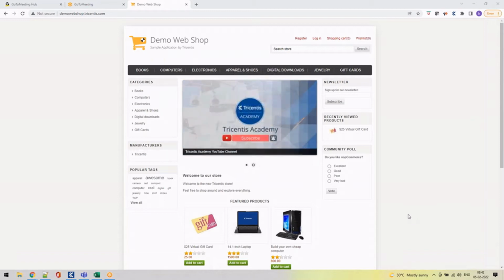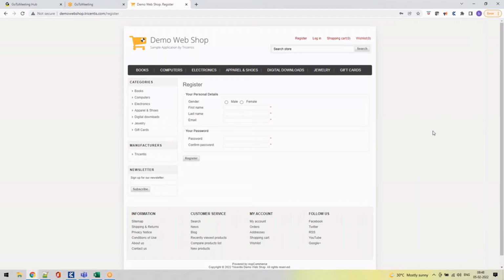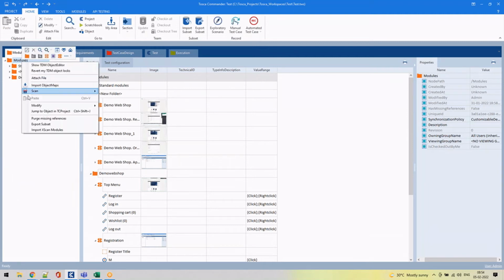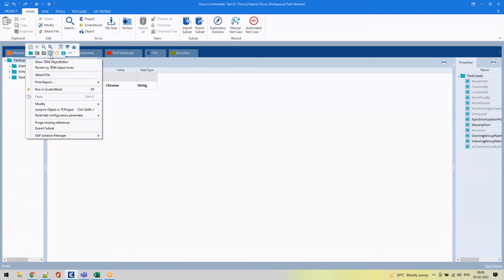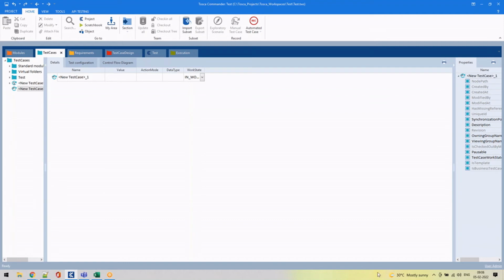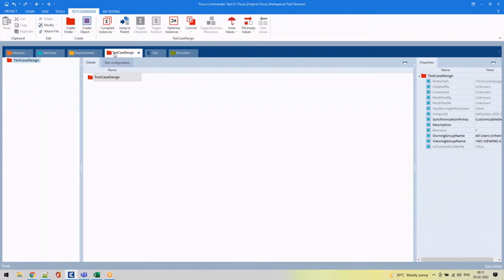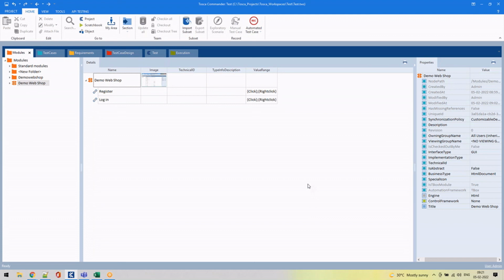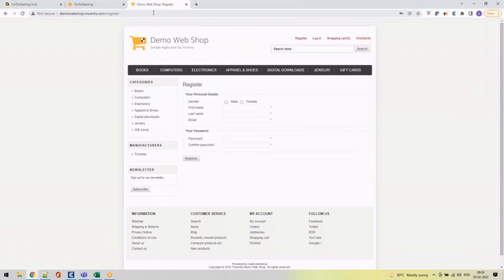Tosca Training Demo | Tricentis Tosca (no coding) automation testing tool | tutorial for beginners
Avail Tosca training with certified professional trainers.No coding as I can say (0% coding) in Tosca .All organizations are moving to Tosca automation tool for regression testing.Best place to learn Tosca.

Course includes:
1.Web Application Testing using Tosca
2.Data Driven Testing using Tosca
3.API Testing using Tosca
4.Standard modules in Tosca
5.Certifications
6.Mock interviews
7.Recorded sessions are available with lifetime access with relavant study materials.

• You will learn how to automate the WEB, API and DB Based Scenario's    in the project.
• Master TOSCA Automation Tool
• Apply For Tosca Specialist jobs in TOSCA & Easily Crack interviews on TOSCA.
• Recording Scenarios
• Requirement Section Concepts
• TestCaseDesign Section Concepts
• Module Section Concepts
• TestCase Section Concepts
• Execution Section Concepts
• And will participate in Assignments, Quizzes with lots of examples to clear your concepts.
• Tosca Automation Specialist Level1 and Level2 Certification support.

                       TOSCA TRAINING Course Curriculum

Introduction to Tosca Tool
1. How Tricentis Tosca tool helps in automation testing?
2. Creation of New Project
3. Sections And Components in Tosca
4. Setting And Options in Tosca
5. System Under Test for Practical Exercise
6. How to Download And Install Tosca

Learning Recording Scenarios
1. Recording A Simple TestCase
Requirement Section
1. Requirements And RequirementSets
2. Requirement Weight
3. Requirement Frequency & Damage Class
4. Requirements – Key Points
5. Exercise

Test Case Design Section
1. TestCaseDesign(TCD) Standards
2. Attributes and Instances
3. Combination Methods
4. Class
5. Linking TCD To Requirement
6. TCD - Key Points

Module Section
1. TBox Modules
2. Scan Options
3. Identification Options
4. Creation Of Modules
5. ValueRange and Action Modes
6. ReScan
7. Merge Modules
8. ControlGroups
9. Modules – Key points

TestCase Section (Parts 1)
Test Case Structure
1. Test Configuration Parameter
2. Synchronization
3. Buffers
4. Dynamic Expressions
5. Libraries
6. Some Exercises
7. Test Case Section(Part-1) - Key points

TestCase Section (Parts 2)
1. Expression Evaluation Module
2. Conditional Statements
3. Loops
4. Repetition
5. Additional Topic - SendKeys
6. Test Case Section(Part-2) - Key points

TestCase Section (Parts 3)
1. Templates and Instantiation
2. Conditions
3. Test Case Section(Part-3) - Key points

TestCase Section (Parts 4)
1. Recovery Scenario
2. CleanUp Scenario
3. Test Case Section(Part-4) - Key points

Execution Section
1. Execution Section And ExecutionLists
2. ExecutionEntries And ActualLogs
3. Visualising Execution Results
4. Execution – Key Points

Deriving Data Driven TestCases
1. Creation of Template TestCase
2. Linking Attributes
3. Conditional Instantiation
4. Running Final TestCases In Scratchbook
5. Linking to Requirements

API TestCases
1. XML Automation
2. JSON Automation

DataBase TestCases
1. Running DB Queries – DB Expert Module

Thanks& Regards
Dhanu Katta
Training Organizer